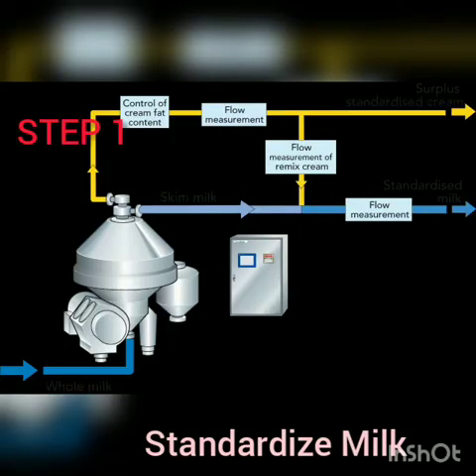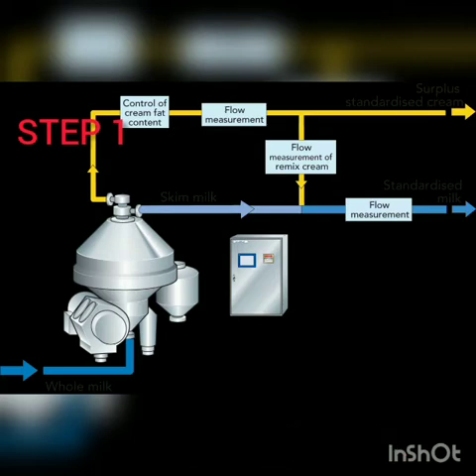English Presentation (Process & procedures and precautions)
- How to make a cheese (cheese making process) ~DTK3B~(subasni & yaaghinhi)